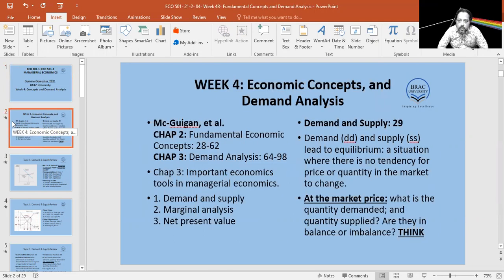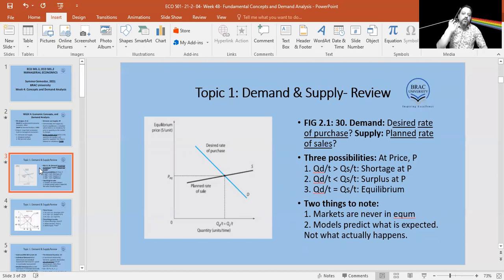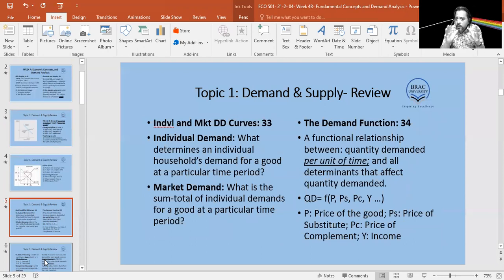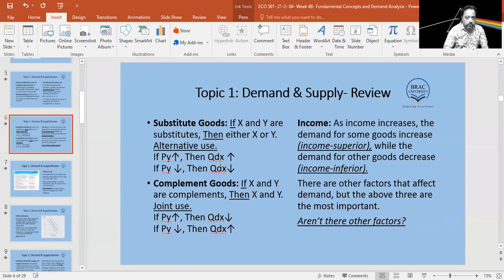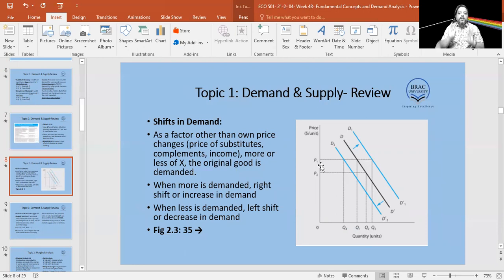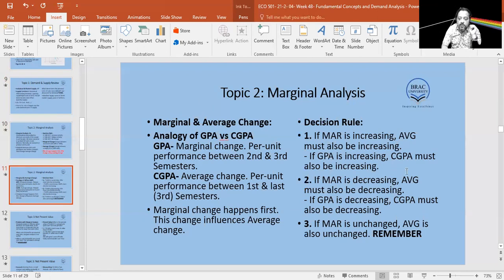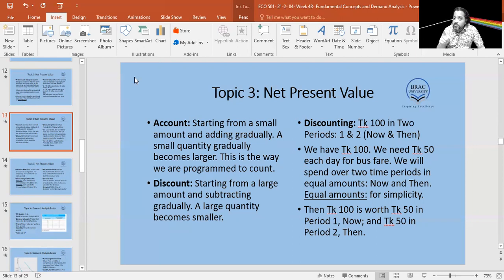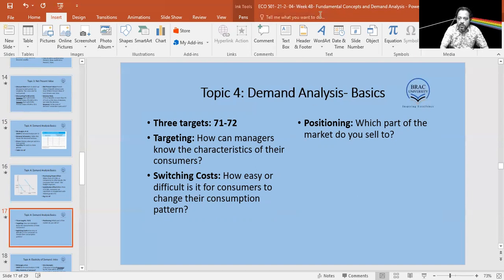ECO 501. 21-2 Semester. Week 4. Part 3. Concepts and Demand. 23.37 MIN